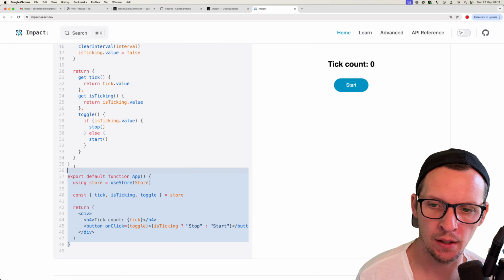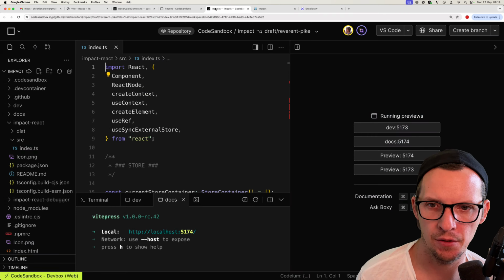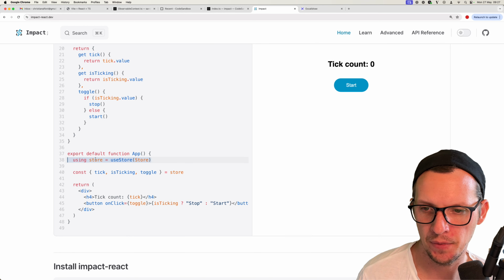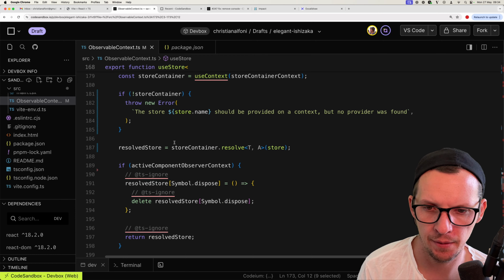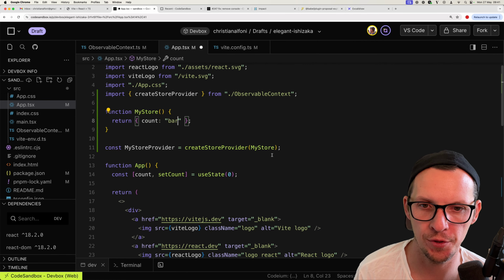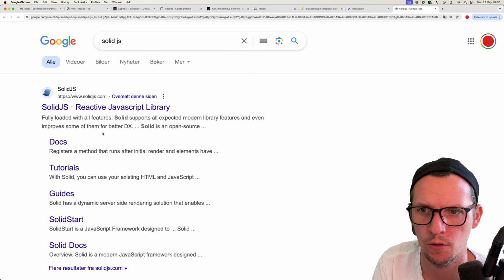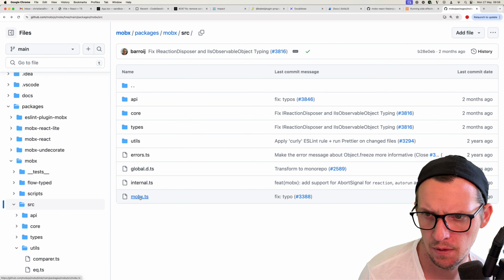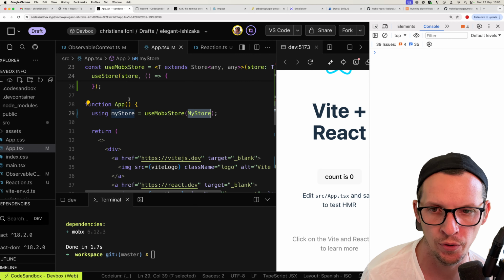Creating an Observable context for React